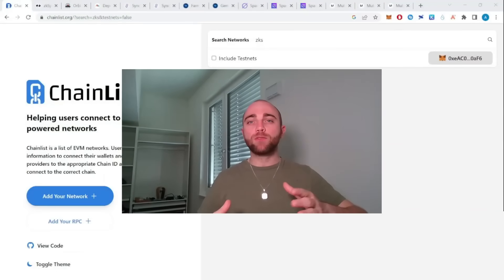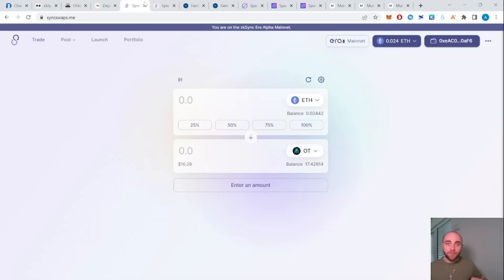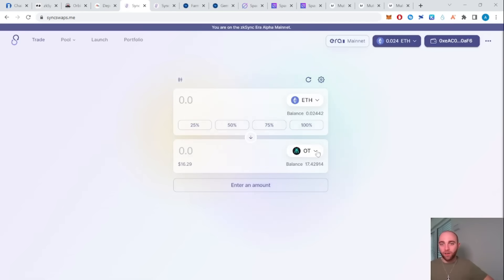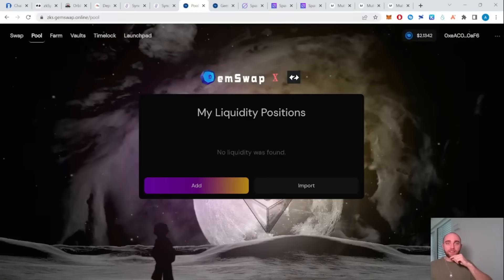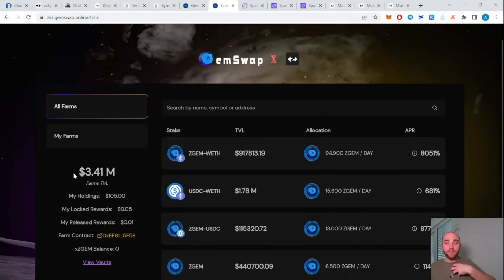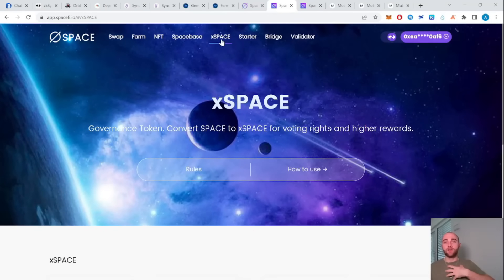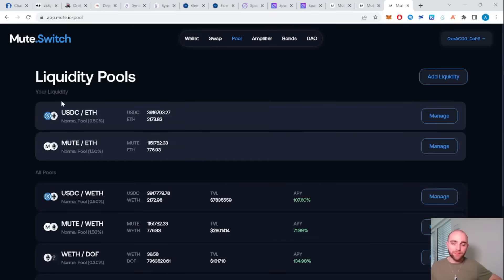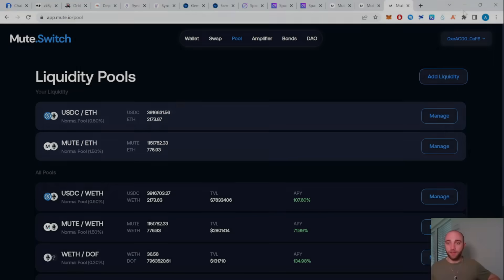All Steps You Need to Participate - Zksync Airdrop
Timestamps
intro 00:00-00:10
add network 00:11-00:20
bridging 00:21-00:26
interact with zksync era defi 00:27-03:08
outro 03:09